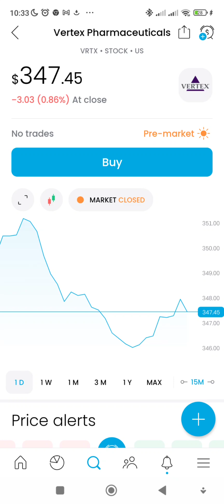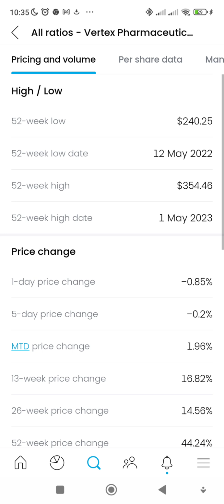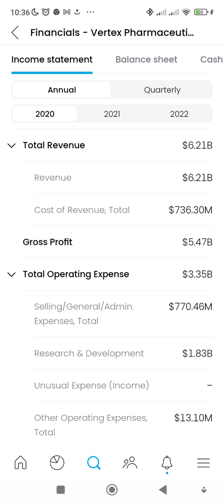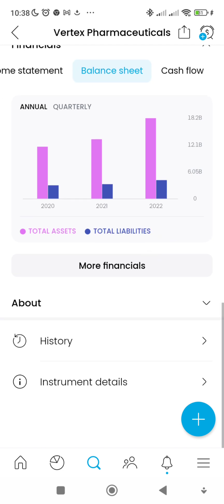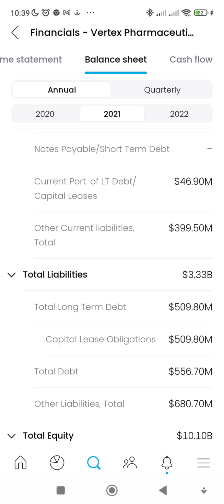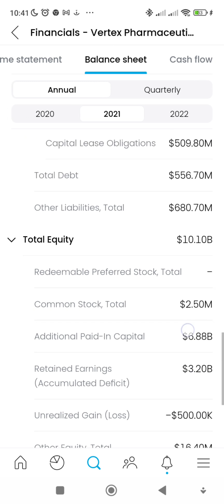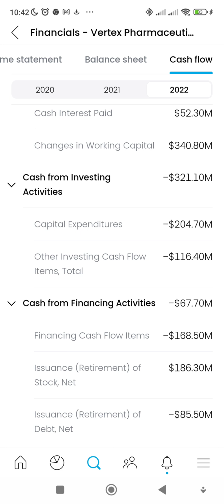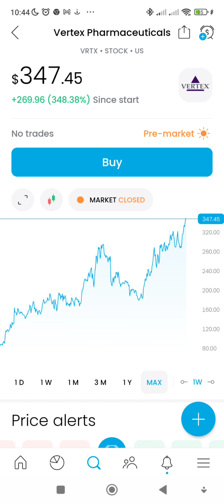Vertex Pharmaceuticals Financial Analysis